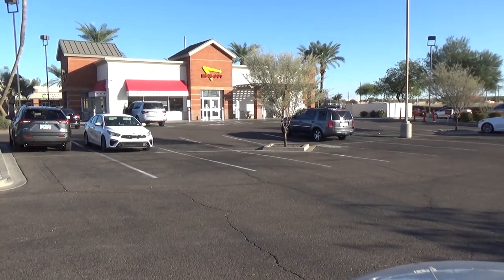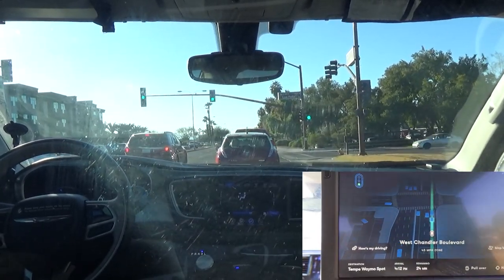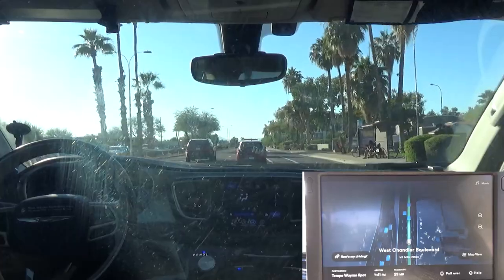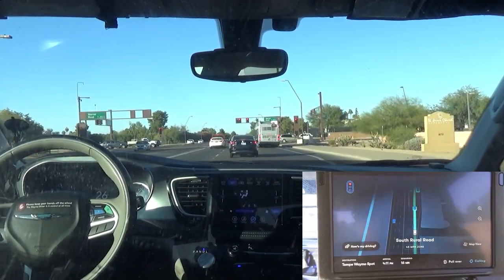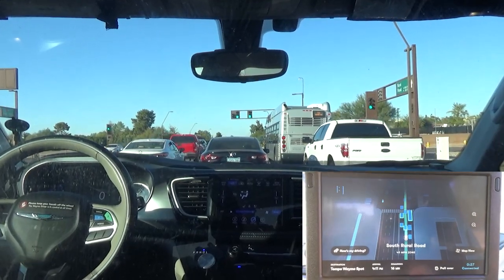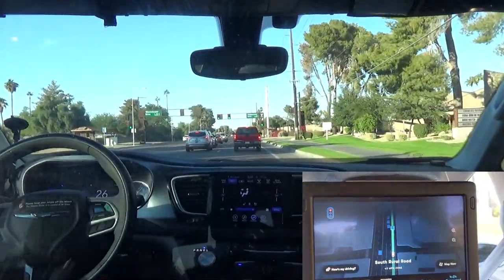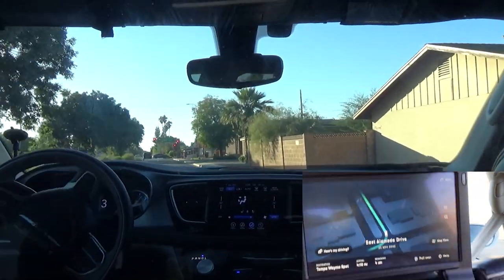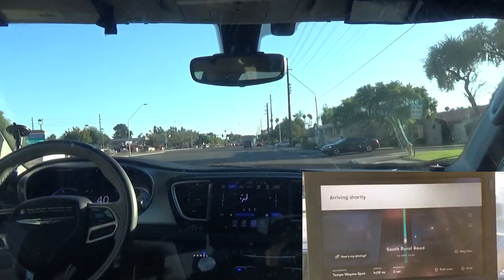An (Almost) Tricky Pickup Spot + A Friendly Rider Support Call | JJRicks Rides With Waymo #13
00:00 Stuck spot?
00:50 Car arriving
01:14 Boarding
01:30 Ride start
02:10 Unprotected left/sudden braking
02:50 Unprotected right/jogger pedestrian
03:20 Yellow light close call
05:01 Cyclist recognition
07:27 Protected right
11:20 Rider support call
19:55 Waits politely for other traffic
21:35 Right turn
21:50 Small unprotected left
22:19 Stop sign left with obstructed view
22:45 Unprotected left
25:20 Right turn and ride end